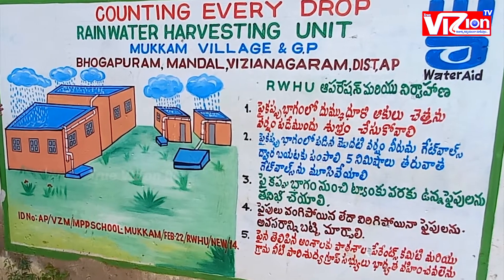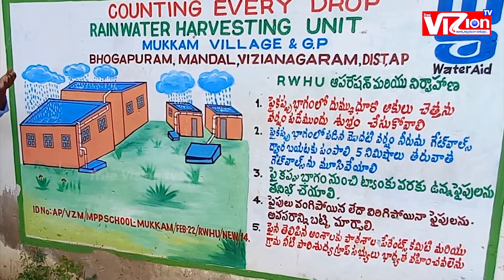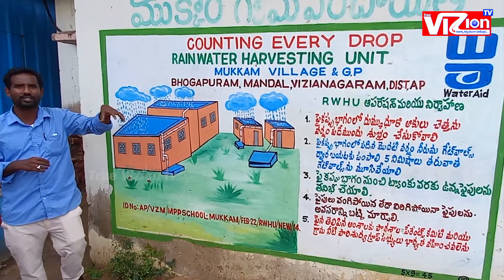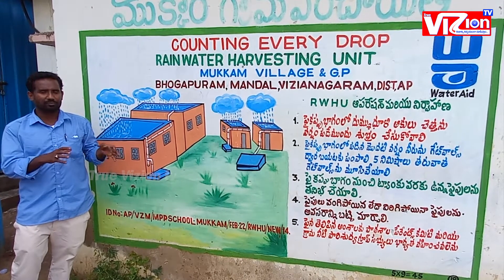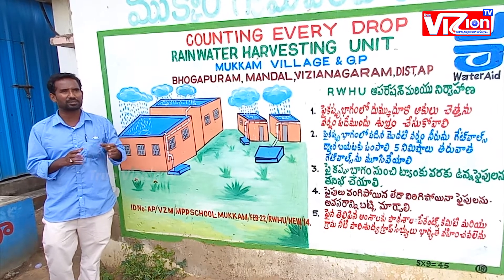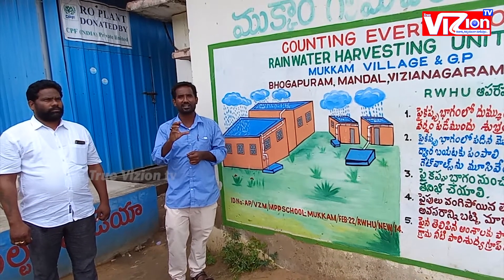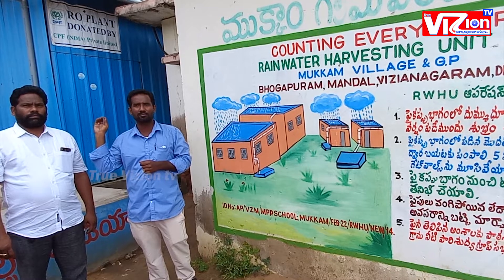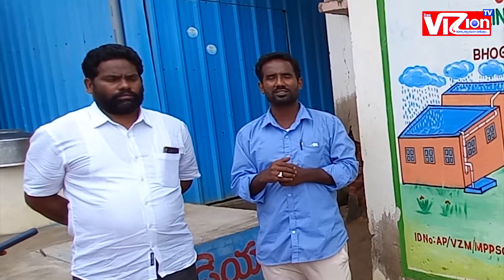వర్షపు నీటిని వొడిసిపడుతున్న ముక్కాం గ్రామం ||rain water harvesting in Mukkam gramam ||TrueVizion Tv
True VIZion Tv నిజాన్ని నిర్భయంగా చూపిస్తాం...